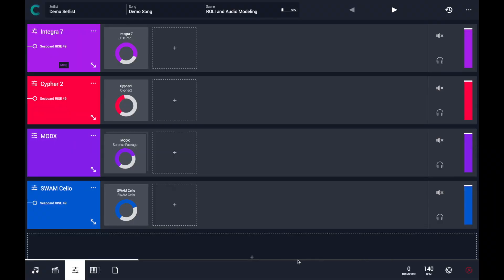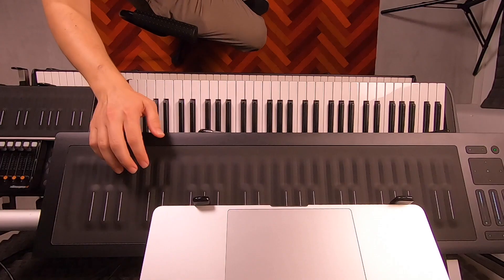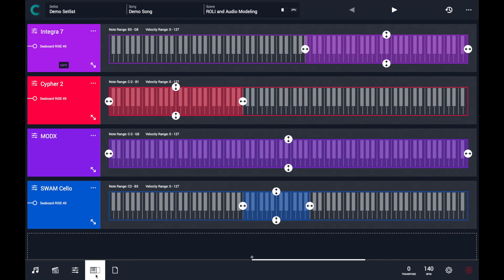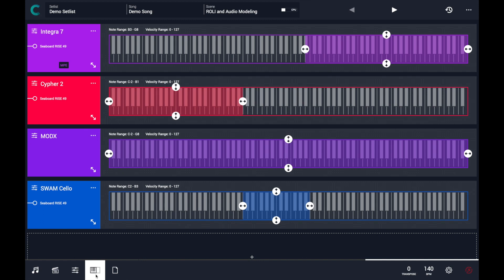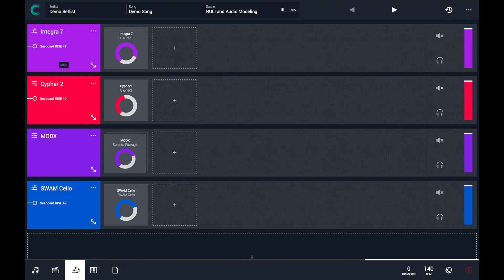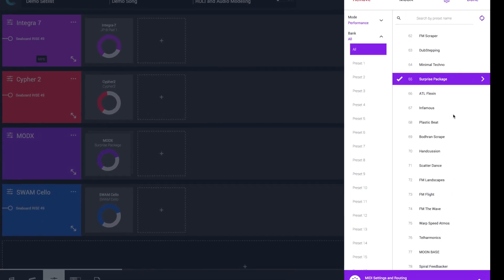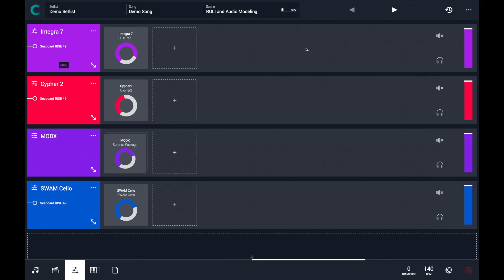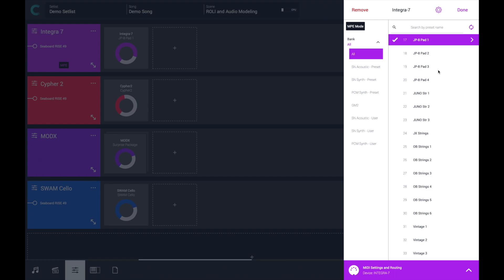How to connect hardware and software instruments with Camelot Pro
In this video Simone Capitani from Audio Modeling uses Camelot Pro to connect:

- SWAM Cello
- Roli Seaboard RISE
- Yamaha MODX
- Roland INTEGRA-7
- Cypher2

Basically Camelot Pro is collecting all the connection settings in a scene that is capable to recall different sounds from plugin instruments like SWAM Cello and Cypher2, different presets from Yamaha MODX and Roland INTEGRA7.
On a Camelot scene, each layer can connect the MIDI controller with the tome generators. Each layer has also keyboard range settings. In this example, Camelot is recalling the performance from Yamaha MODX needed to play the drums in one layer. In the other layers, ROLI Seaboard is selected as a midi input with a different key range. The Roland INTEGRA7 is played on the right-hand side, Cypher2 on the left-hand side, and SWAM Cello in the middle of the keyboard.
The Roland INTEGRA7 can be connected with the Seaboard RISE using a plug&play MPE feature. If the layer is set on "MPE" allows one to select one sound from the INTEGRA7 preset list and it will be automatically applied to all channels with the same pitch bend range and level. So it is not necessary to create a custom studio set for each sound you want to play with an MPE controller!

Camelot Pro is a cross-platform application that runs on iPad, macOS, and Windows. Visit camelotpro.com to know more.